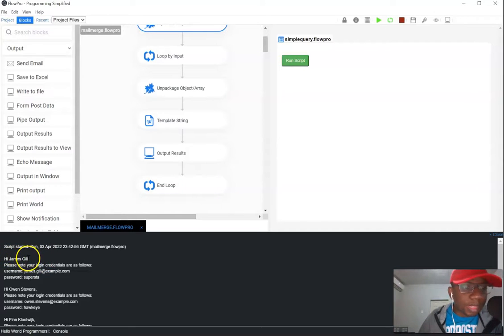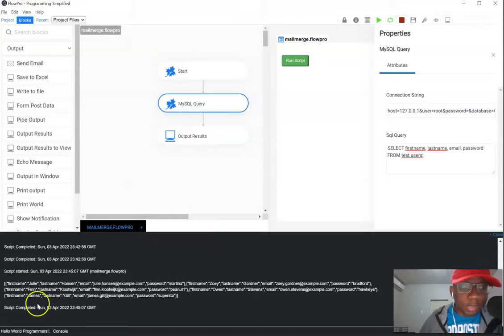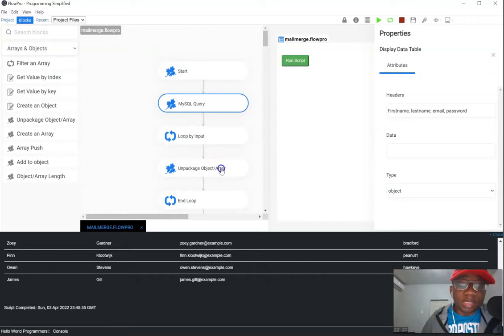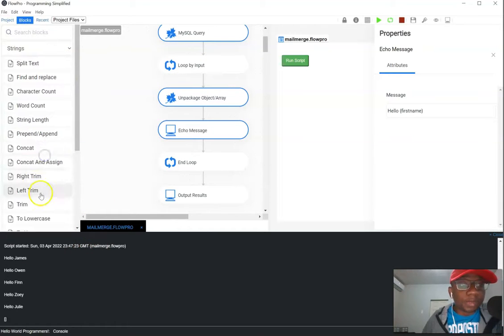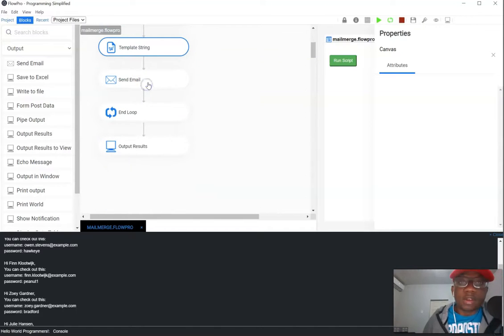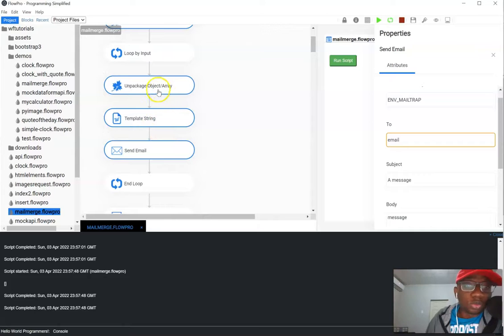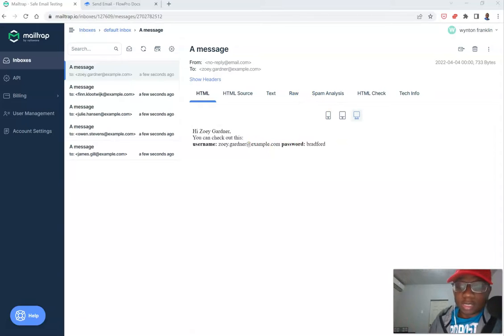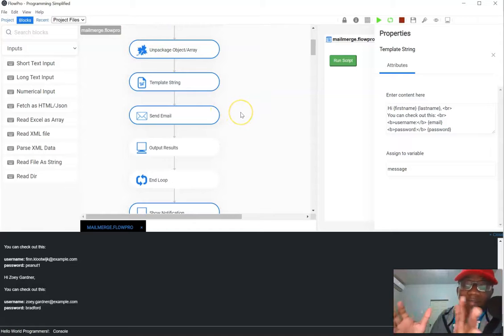Simple Mail Merge with Flow Pro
Mail merge? Is this 1932! lol

FlowPro is a graphic programming tool that allows you to create reusable and shareable scripts across various platforms. Build simple or complex scripts with the simple to use graphical interface